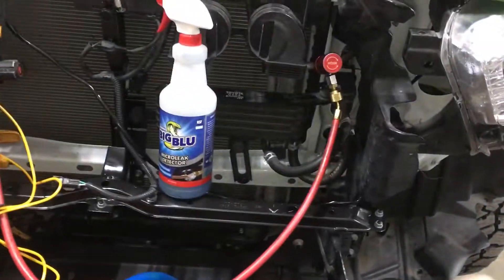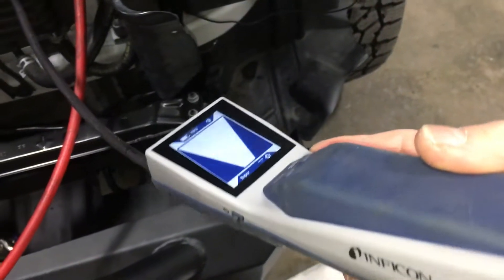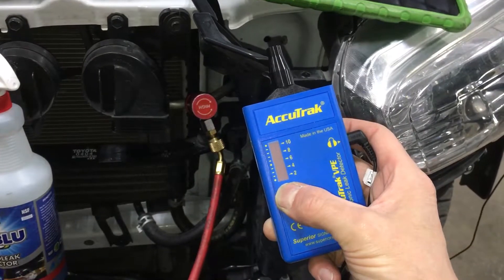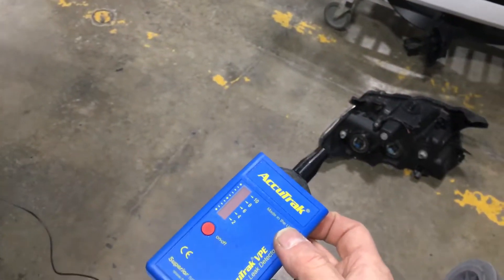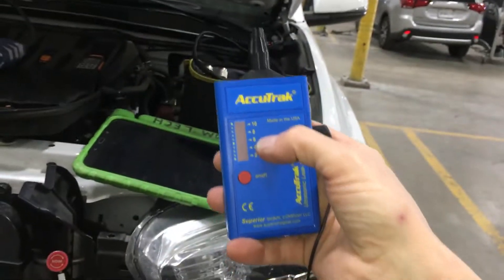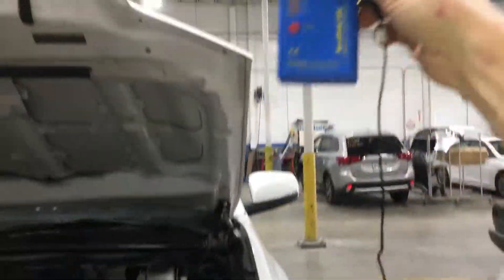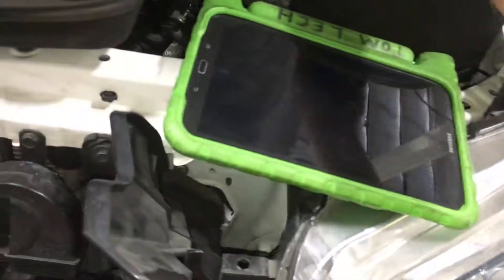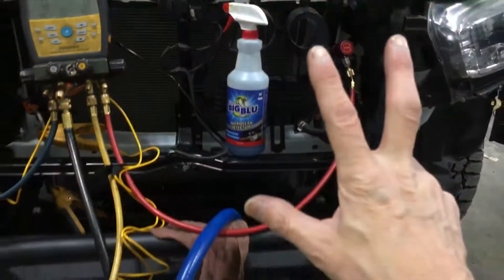Pt:2 AC Leaks under vacuum but not under pressure, 3oz test charge. Seat shaft seal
Throw a quick 3 ounce charge just enough to develop some pressure engage all safety switches to help seat and center front shaft seal.

         After this procedure I’m sometimes able to pull a vacuum and then complete the recharge procedure